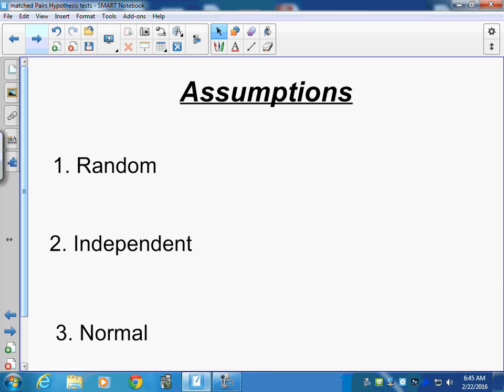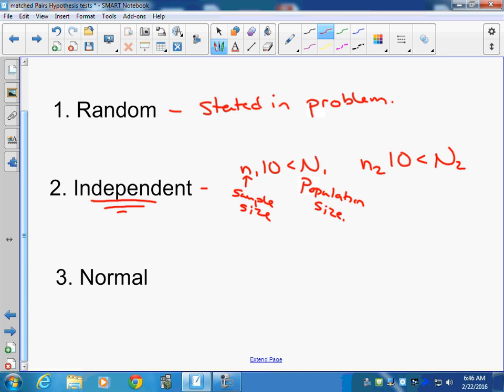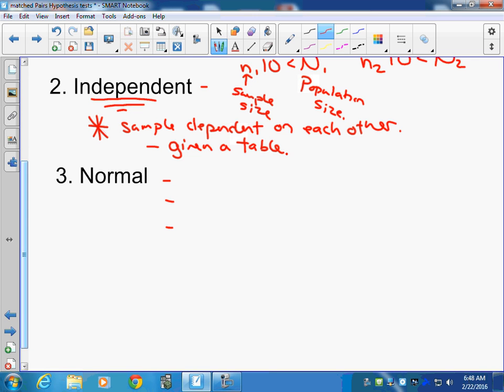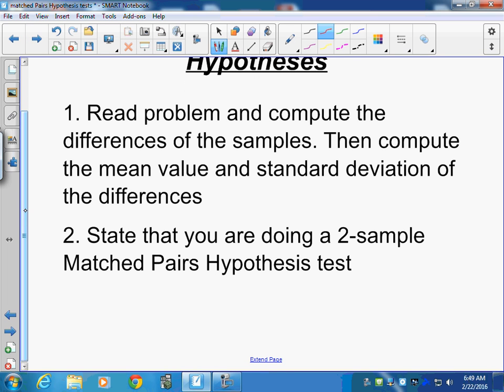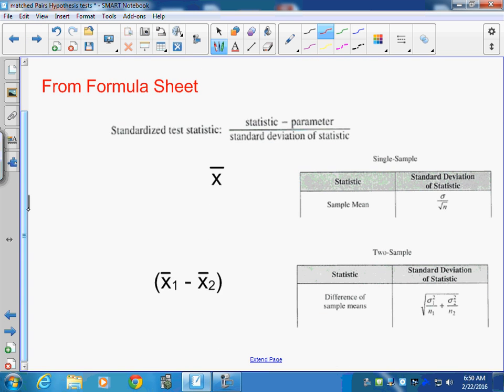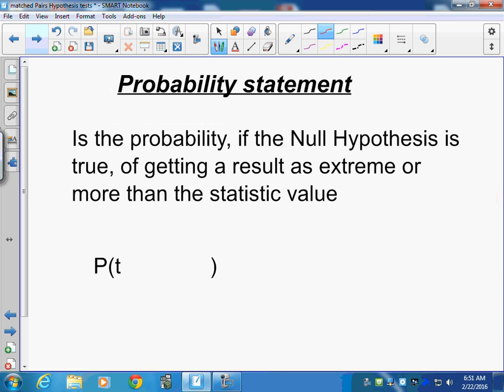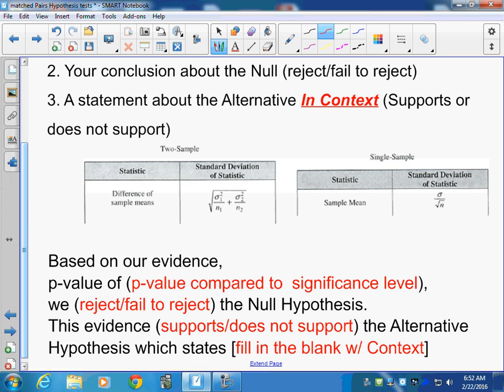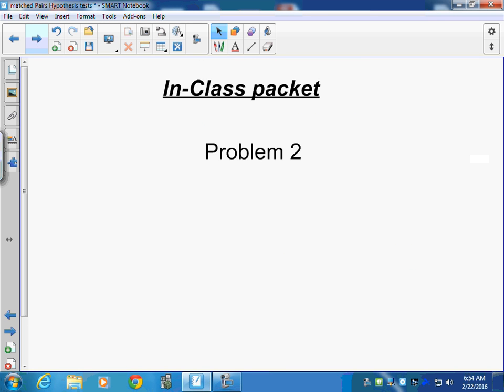Matched pairs hypothesis testing